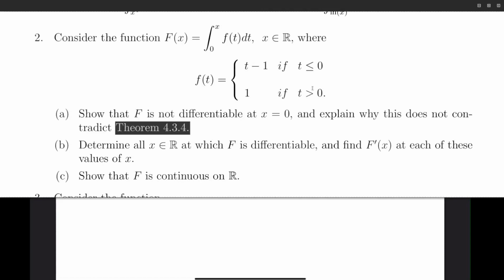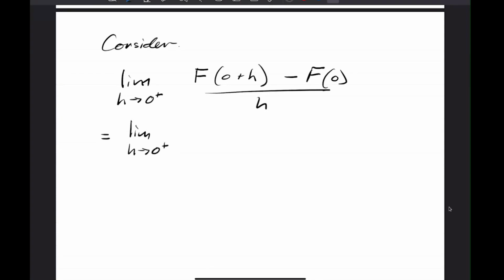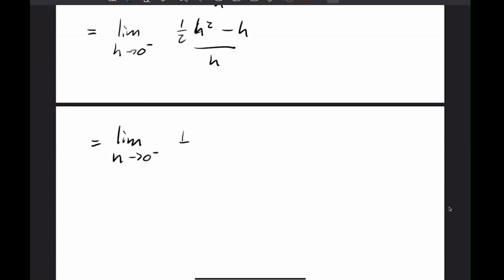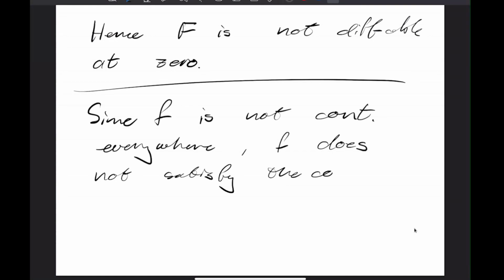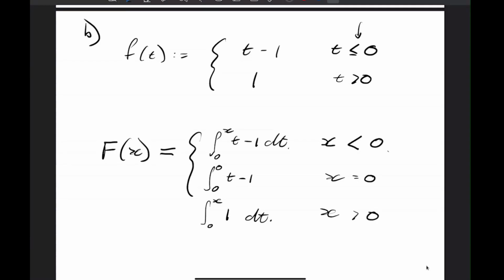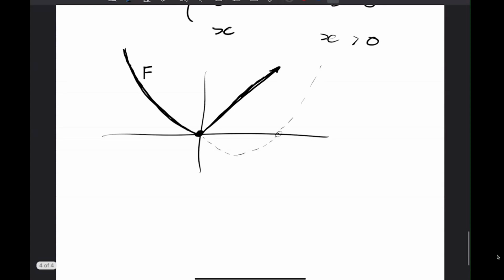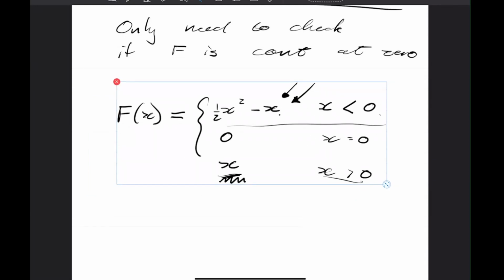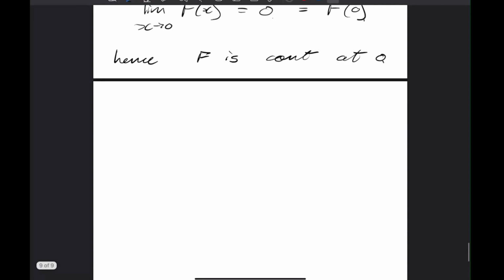Video Tutorial. Week of3 Oct. Ex 4.3 p 206 (2)